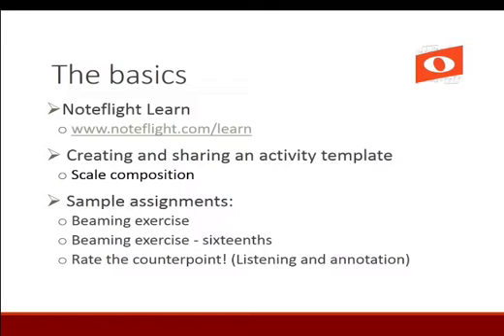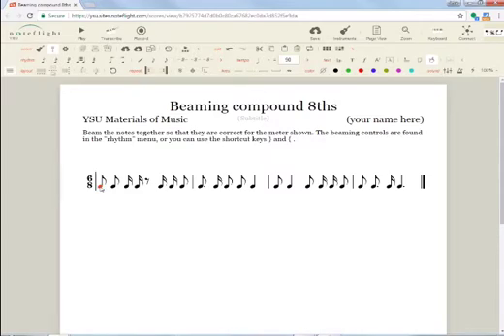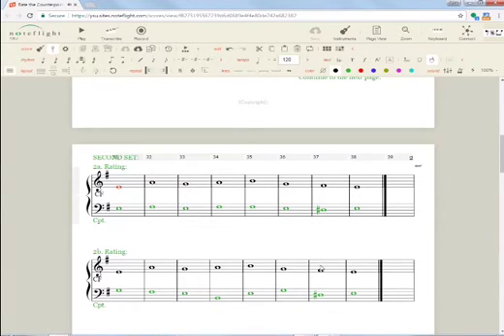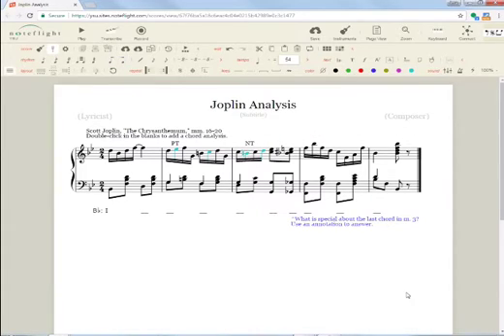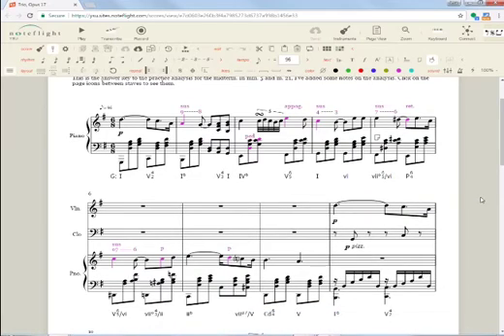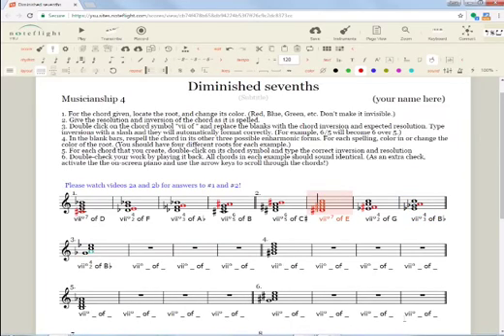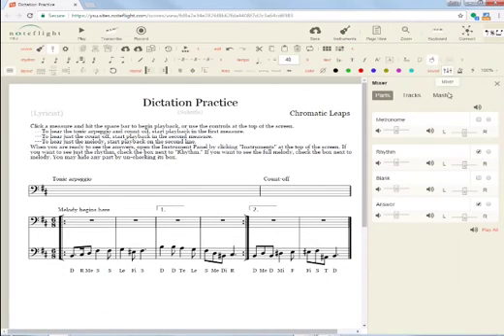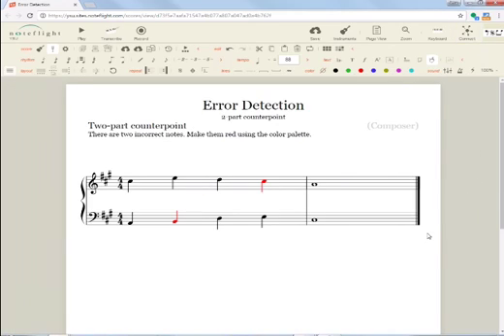Noteflight for Music Theory Webinar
This live webinar from December of 2016 featured Dr. Jena Root and demonstrated new and exciting ways to teach music theory using Noteflight.